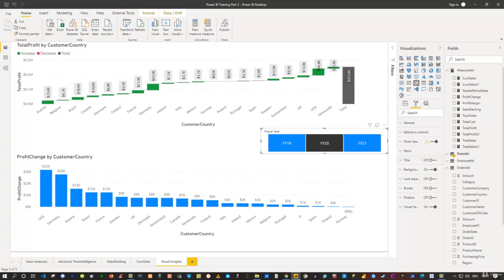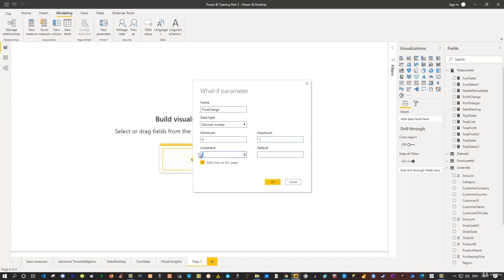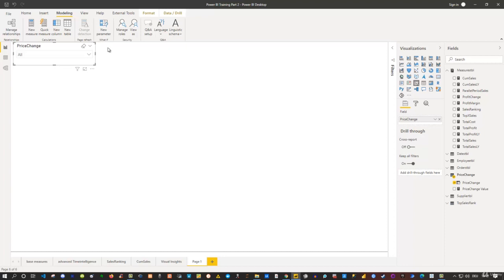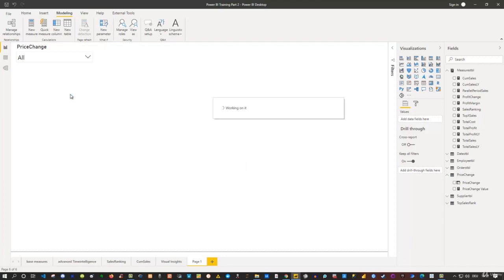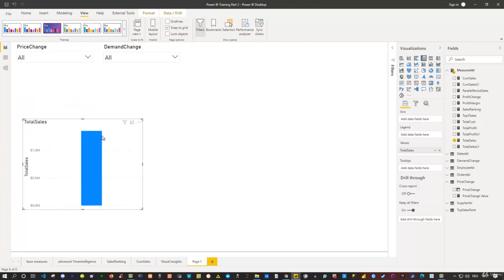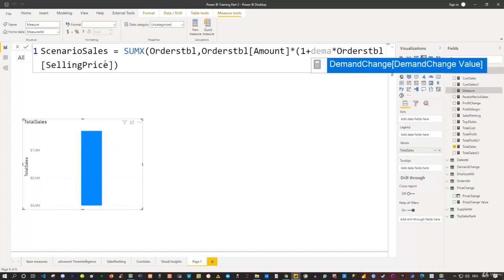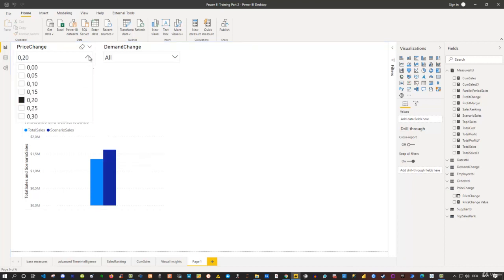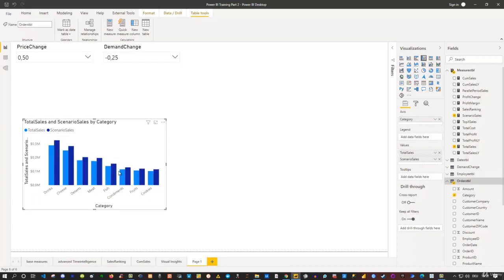𝑺𝒄𝒆𝒏𝒂𝒓𝒊𝒐 𝑨𝒏𝒂𝒍𝒚𝒔𝒊𝒔 𝒊𝒏 𝑷𝒐𝒘𝒆𝒓 𝑩𝑰